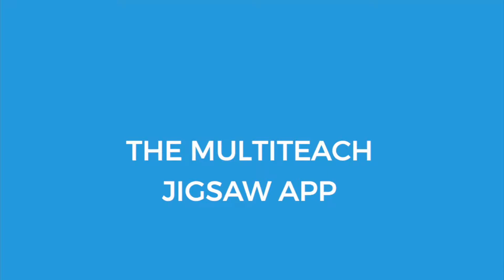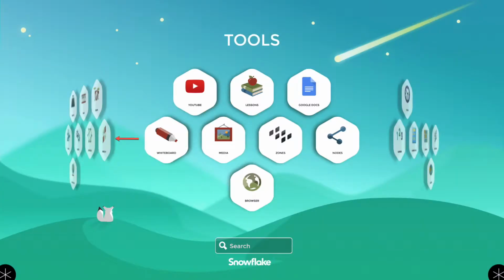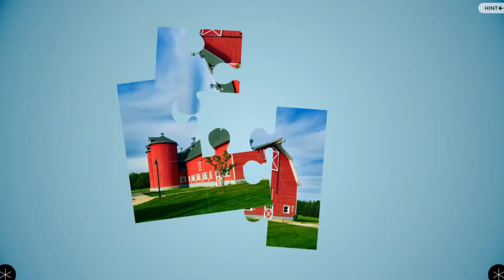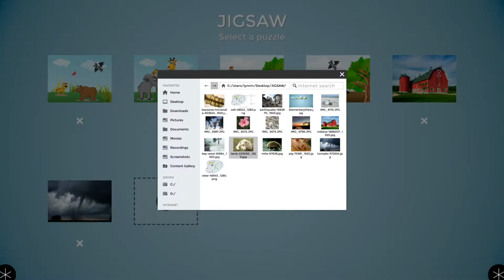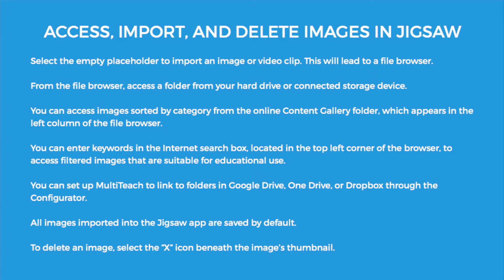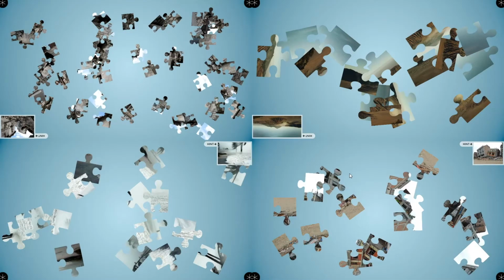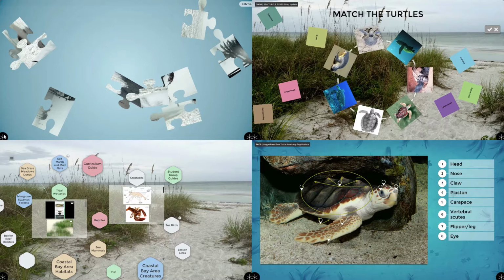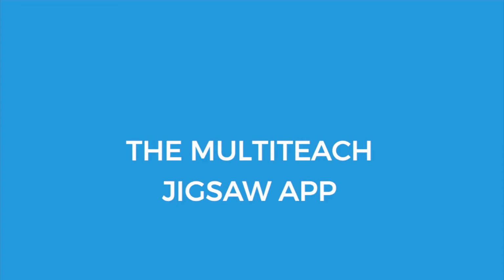How to MultiTeach: Set Up and Play Jigsaw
In this video tutorial, Learning Experience Designer, Lynn Marentette, demonstrates how to set up and play the Jigsaw app in Snowflake MultiTeach.
Furthermore, we learn how Jigsaw can work with other apps and lessons.